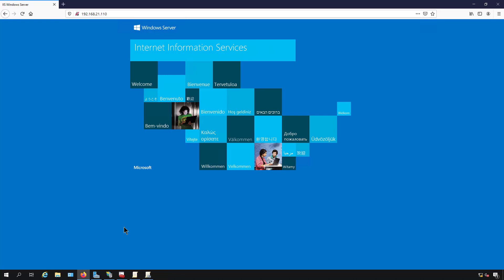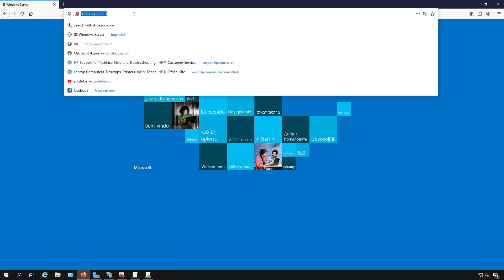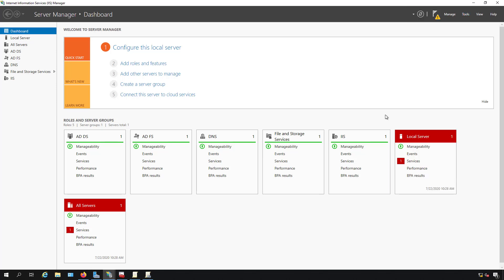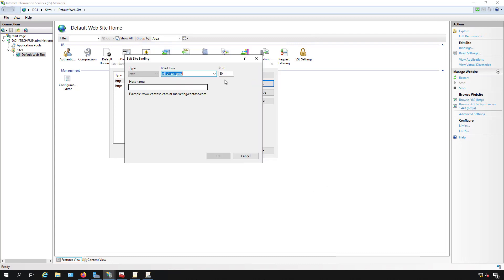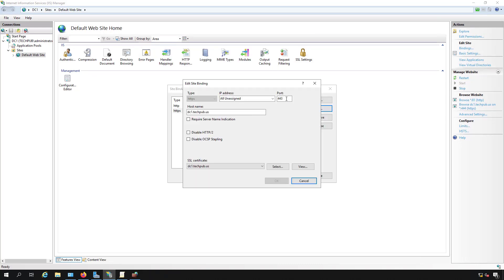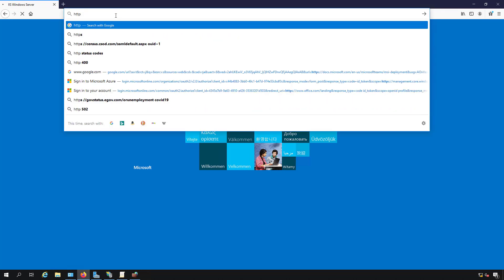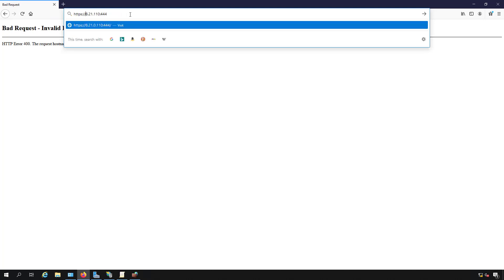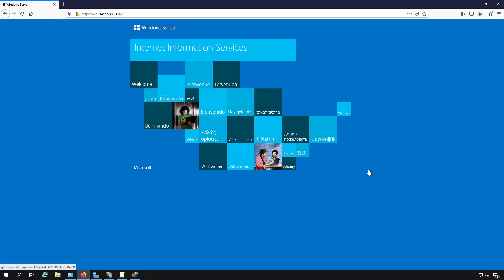How to change the default TCP listening ports in IIS Windows 2019 server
Professor Robert McMillen shows you how to change the default TCP listening ports in Internet Information Services Windows 2019 server